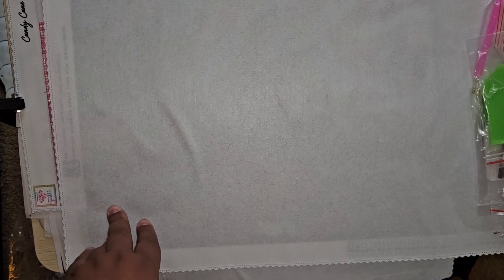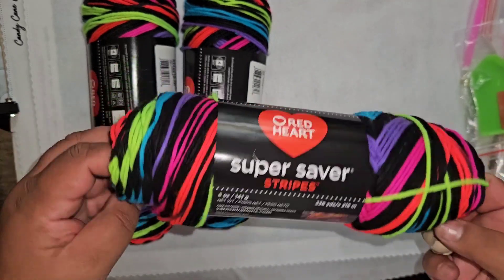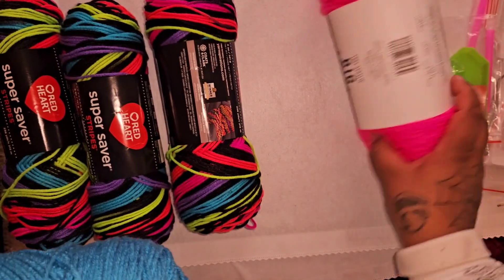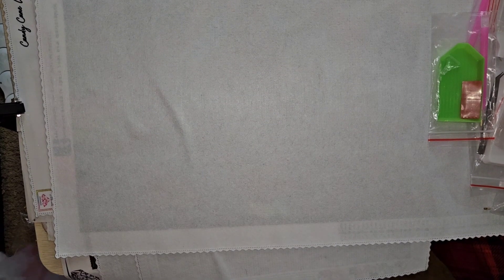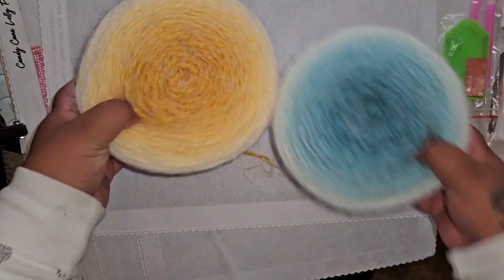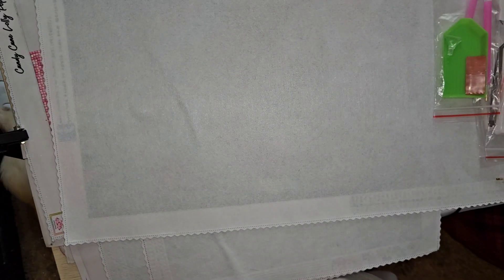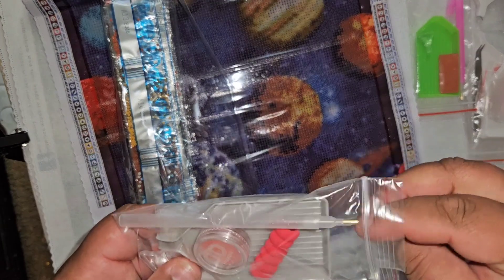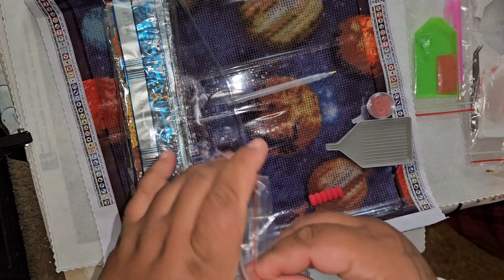Joanns Black Friday Yarn&Diamond Painting Haul +Taylor Swift Custom from Aliexpress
Hey heres my information
my instagrams:
biracialcurls_
cakesbyaddrienne    addriennesnails    flowersbyaddrienne  craftsbyaddrienne